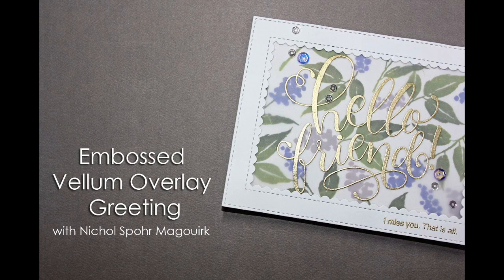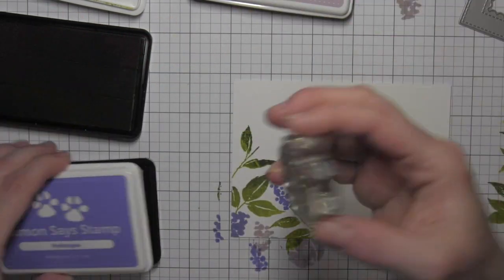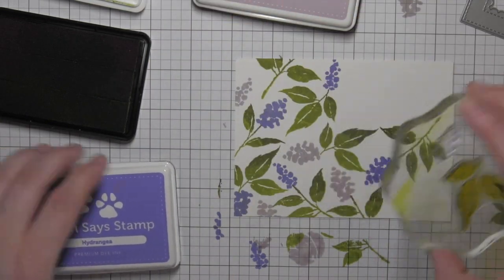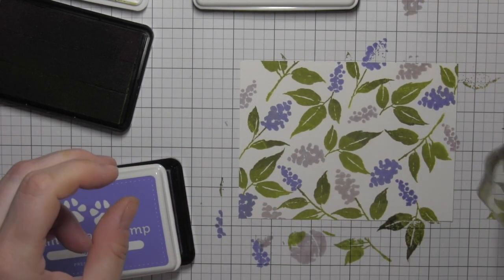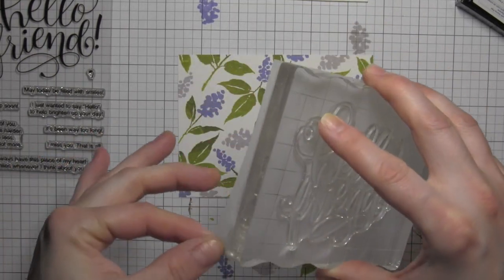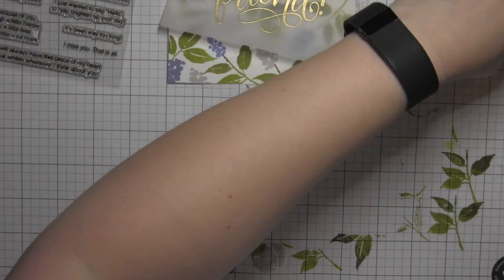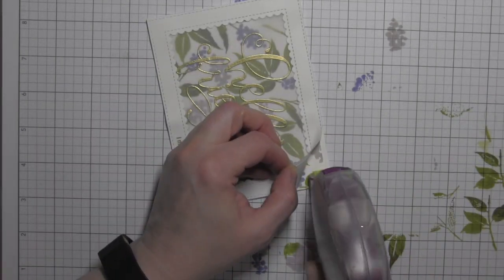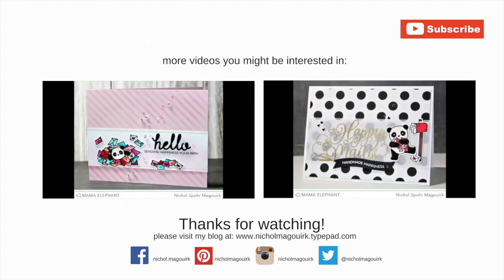Mama Elephant June 2016 Stampede | Hello Friend Wishes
This card features an embossed vellum overlay greeting using Mama Elephant stamps and dies.

• Simon Says Stamp Premium Dye Ink Pad THISTLE ink058 Splash of Color  ——
• Simon Says Stamp Premium Dye Ink HYDRANGEA INK035 Cold Hands Warm Heart  ——

The information provided in this video is from my own personal experience. I enjoy sharing tutorials on what I love to do. A big thank you to Mama Elephant for providing the stamps and dies to create this video! (All additional supplies and tools were purchased by me.)